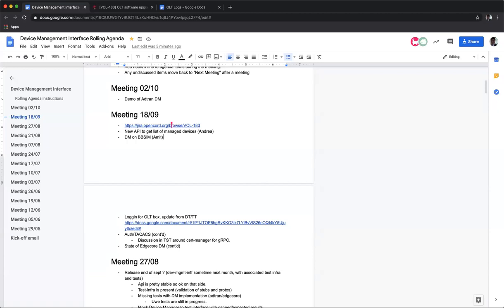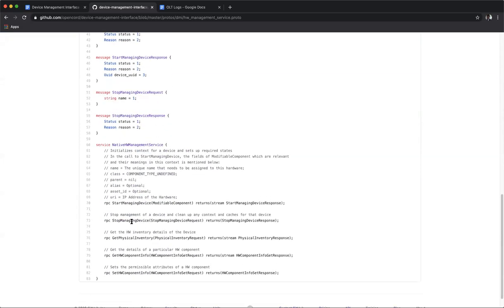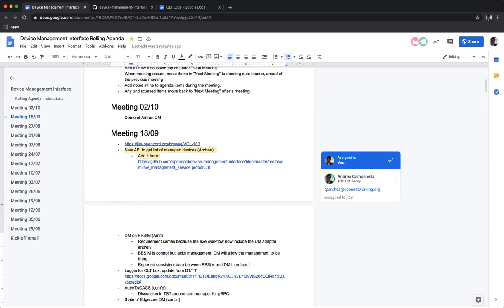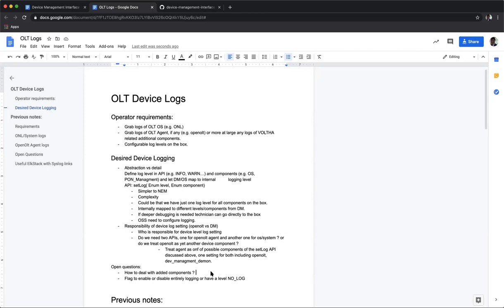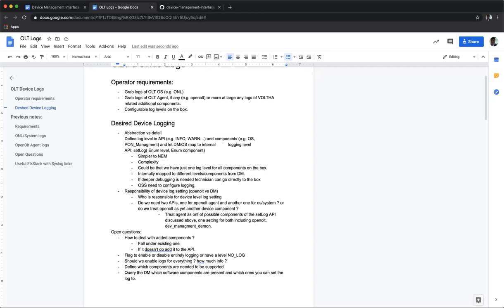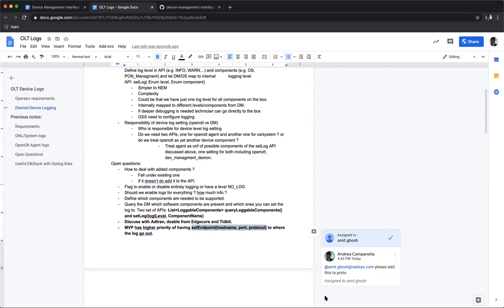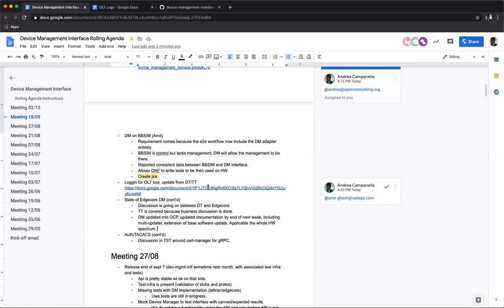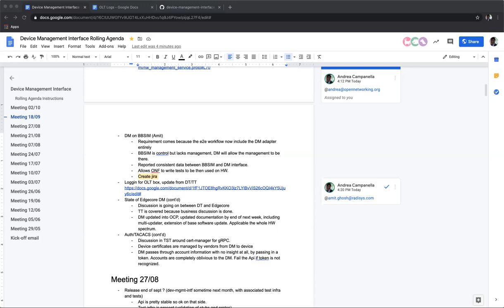2020-09-18 - Device Management Interface